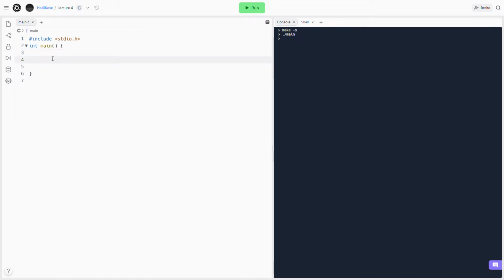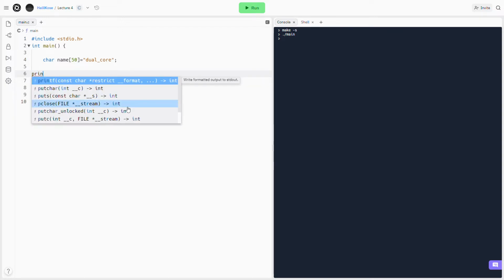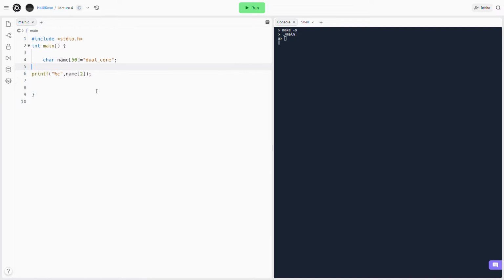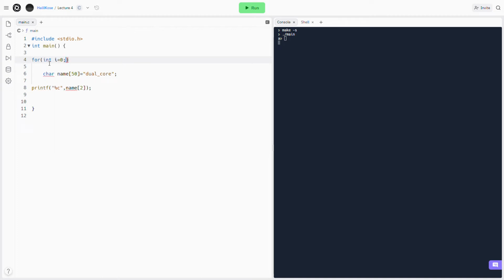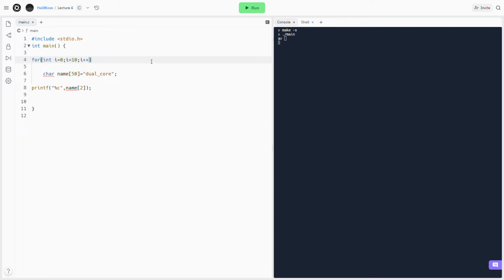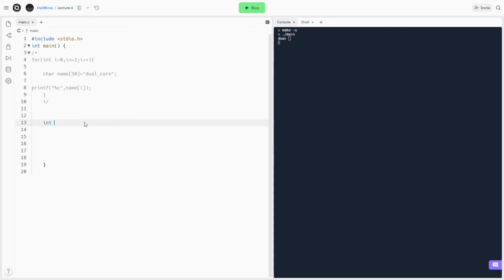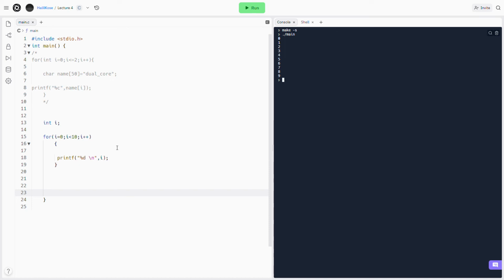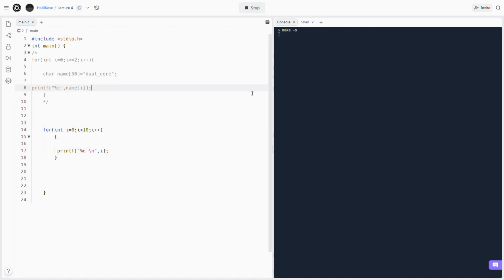C Programming Tutorial with Examples #5 (For Loop)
Let's learn C Programming in the most efficient way...